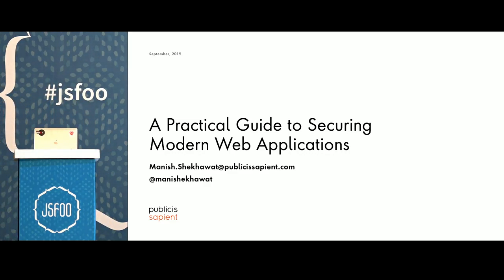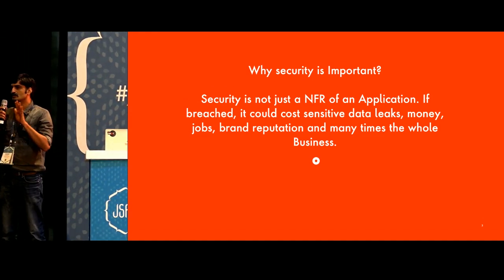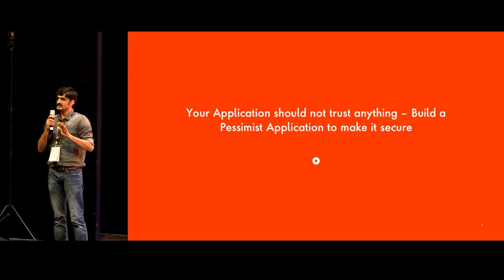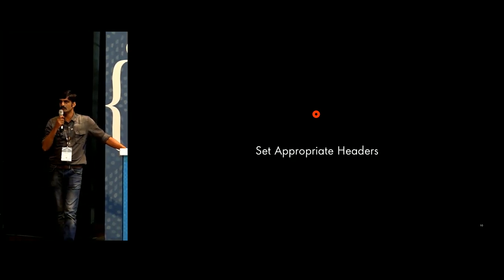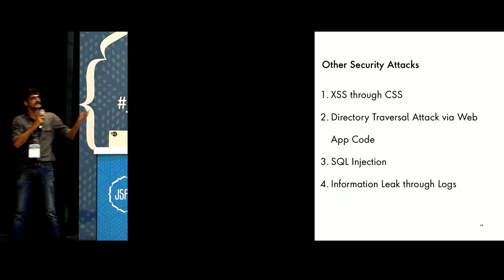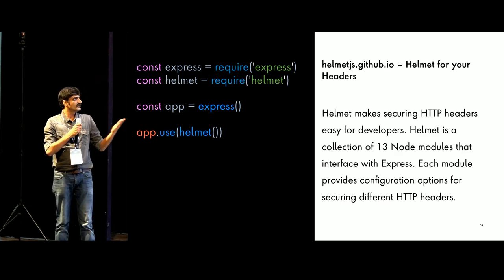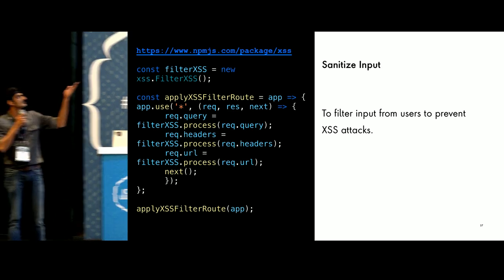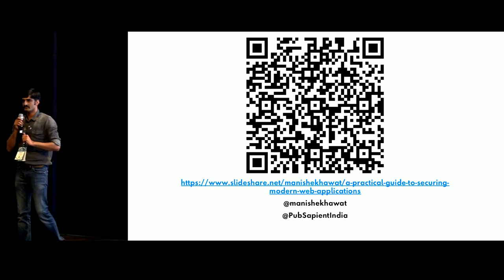Securing modern web applications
Manish Aggarwal walks the audience through a practical guide for securing modern web applications.